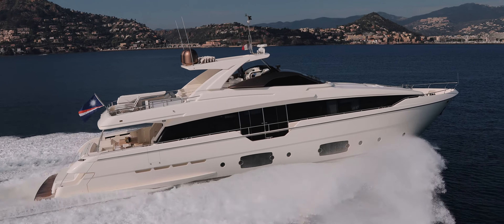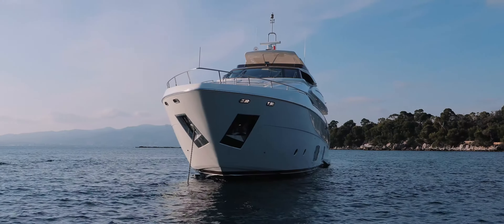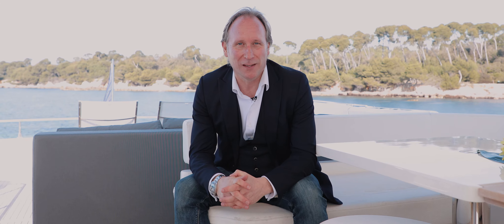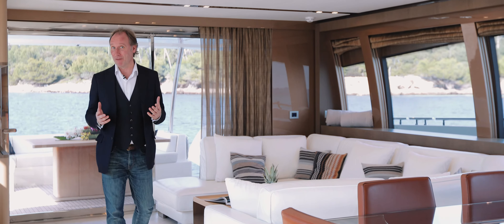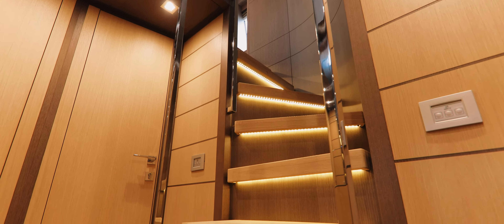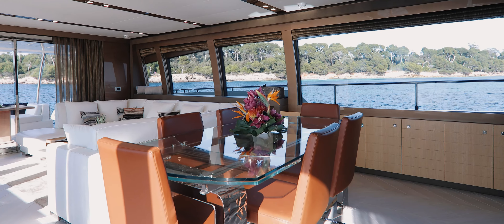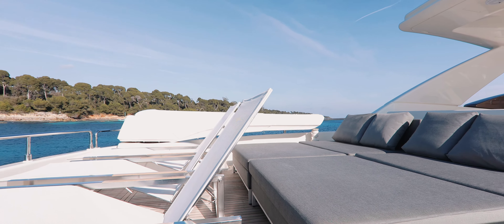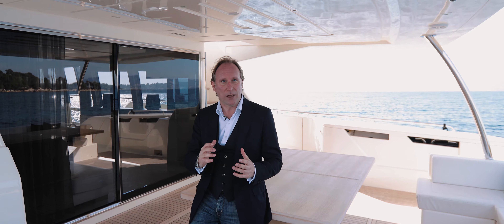Ferretti Motor Yacht MY SOO TOO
A rare opportunity to acquire a recently constructed motor yacht from one of the world's most prestigious builders, MY SOO TOO has to be seen by any discerning buyer in search of Italian excellence.

The largest yacht in the Ferretti range, MY SOO TOO was delivered in 2015 and includes a host of useful extra accessories including upgraded air conditioning and improved AV equipment. The Ferretti 960 drew the attention of the yachting world in 2013 when it was first launched, due to it's innovative transom design featuring a wet launch system for the tender and a sun pad/swim platform combination.

Of the 3 engine options that Ferretti offer with this model MY SOO TOO was built with MTU 16V 2635hp units that propel the yacht to a comfortable 31 knots top speed and 27 knots cruising speed. She includes zero speed gyro stabilizers as standard equipment and the owner also opted for TRAC fin stabilizers.

The owner of MY SOO TOO has paid great attention to ironing out all of the usual snagging list problems that typically occur in the first year of use for a production yacht. She is now in better than new condition and is ready for cruising.